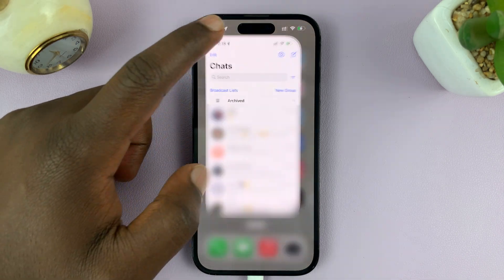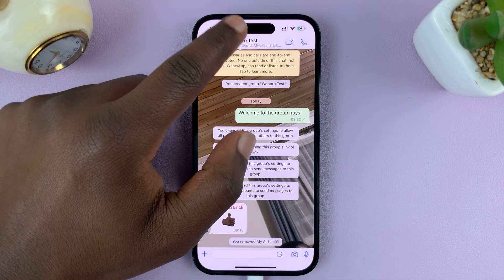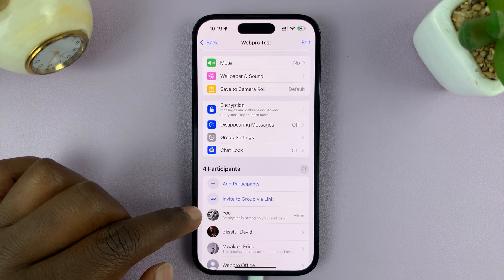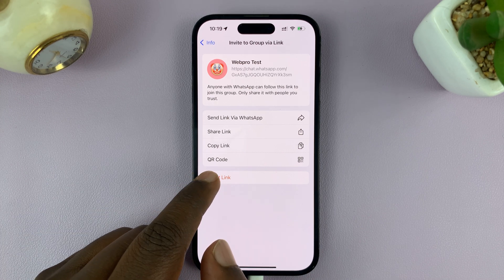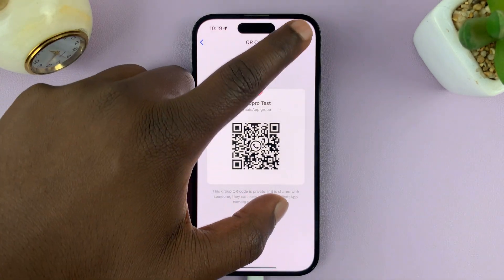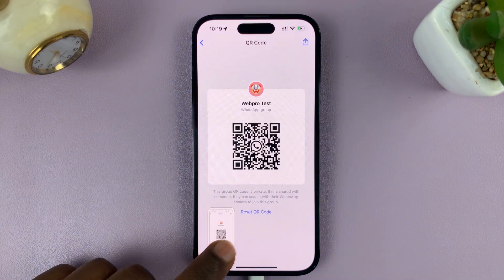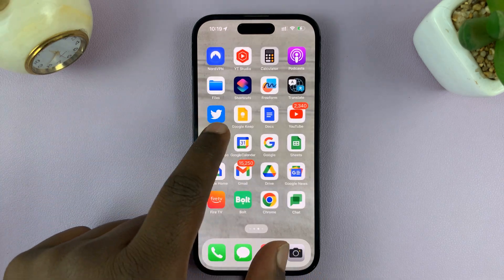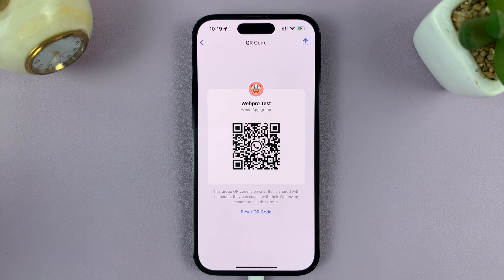How to Create (Generate) QR Code For WhatsApp Group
Learn how to create or generate a QR code for your WhatsApp group.

WhatsApp has introduced the QR code feature to simplify the process of joining groups. With a simple scan, users can join your group without the need for sharing long and complicated invitation links.

Creating a QR code for your WhatsApp group is a fantastic way to make joining your community hassle-free. This tutorial will help you streamline the process.

How To Generate QR code For WhatsApp Group
Launch WhatsApp
Open the group you'd like to create a QR code for
Tap on the Group name
Scroll down and tap on "Invite to Group Via Link"
Tap on "QR code"

From here, the QR code will be generated. You can share this particular code with your friends and family for them to join the group.

Galaxy S23 Ultra DUAL SIM 256GB 8GB Phantom Black:

Samsung Galaxy A14 (Factory Unlocked):

Cell Phone Tripod Adapter